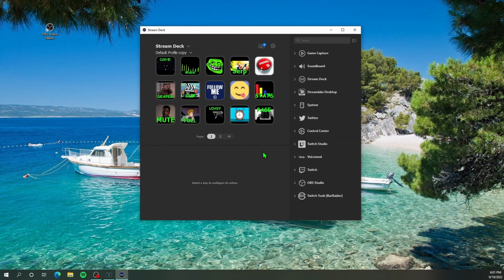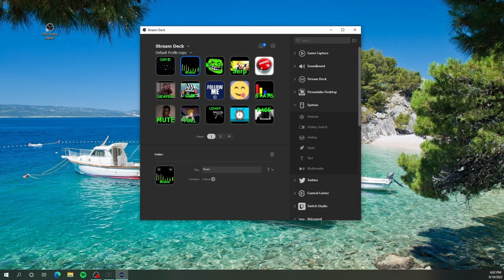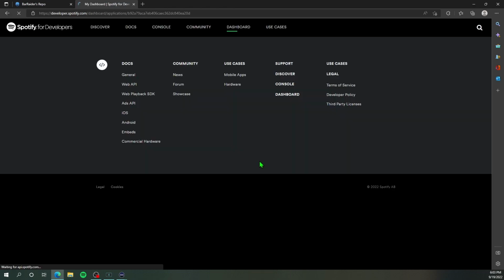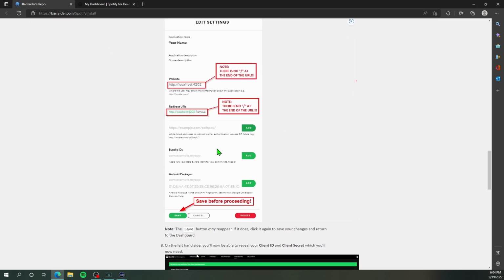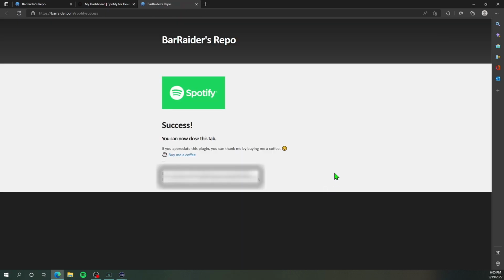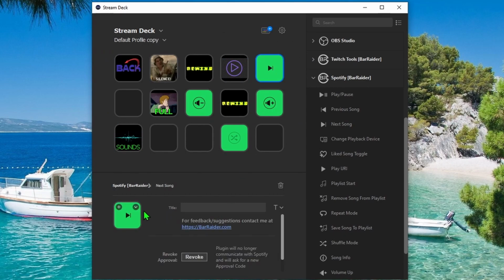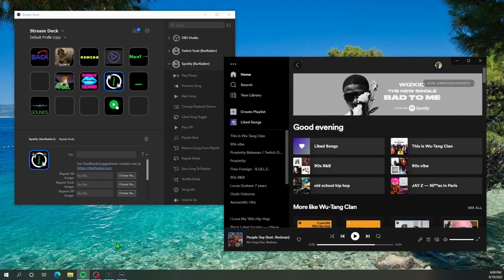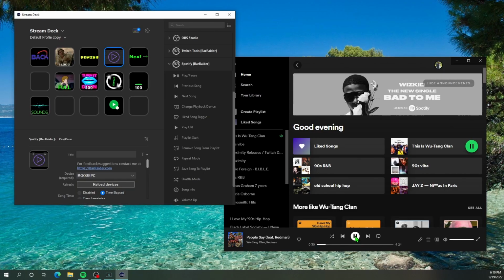HOW to Integrate Spotify onto your Stream deck!!!